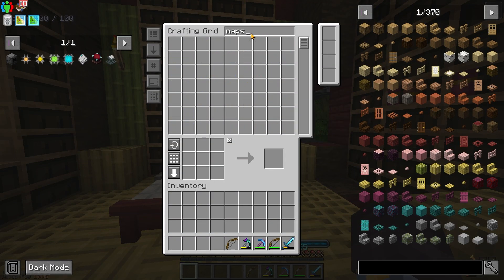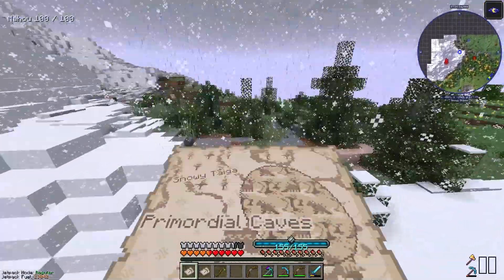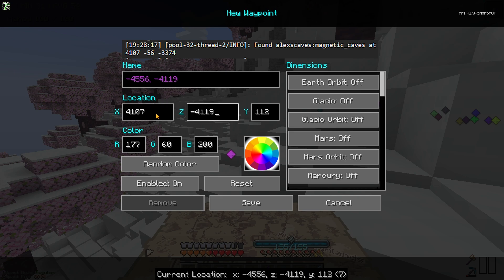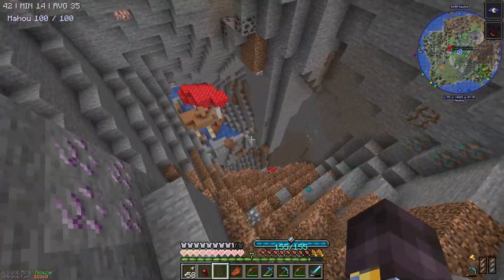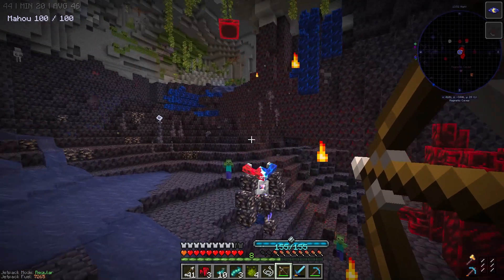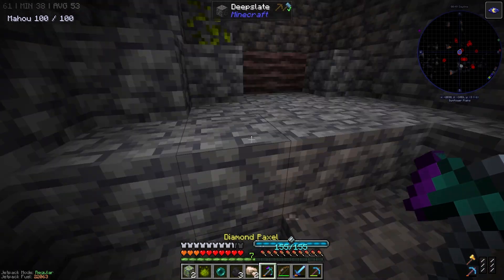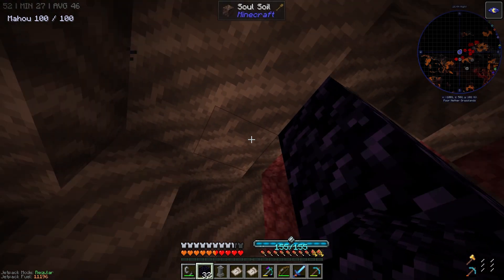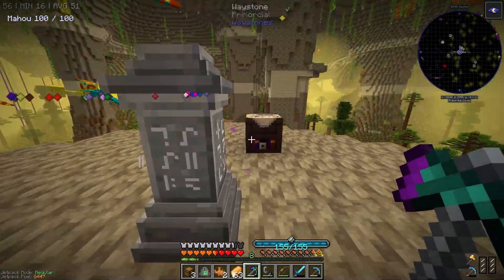Alex's Caves is the Answer [8] - All The Mods 9+: ProtoGod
Project ProtoGod is an experimental modded Minecraft series that’s about playing All The Mods 9 from the earliest pre-alpha version into the latest version, all in a single world.

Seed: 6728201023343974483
Initial version: ATM9 0.0.16 (Remove Biomes O’ Plenty)

Programs Used:
Launcher: ATLauncher — Game Capture/Comm: OBS Studio
Video Editor: Adobe Premiere CC 2023 — Photoshop, After Effects, Illustrator

Computer Specifications:
HP Spectre x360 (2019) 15t-df1045nr — Samsung 970 EVO Plus 2TB
Intel i7-9750h — Nvidia Geforce GTX 1650 4GB
Sudotack USB Microphone — Logitech MX Master 2s — Dell SK8185 USB Keyboard